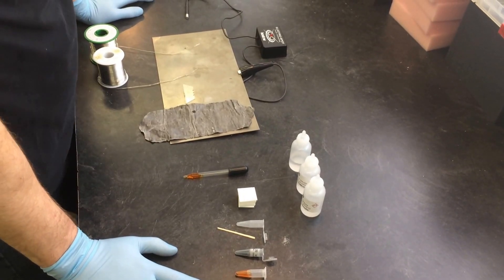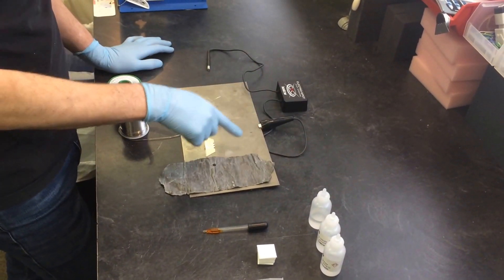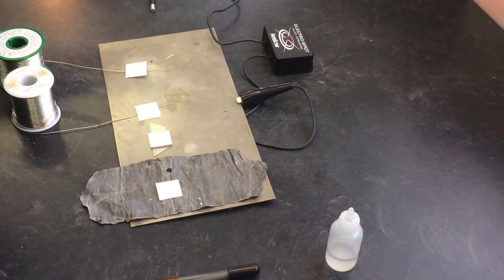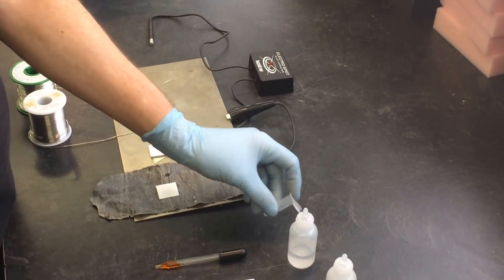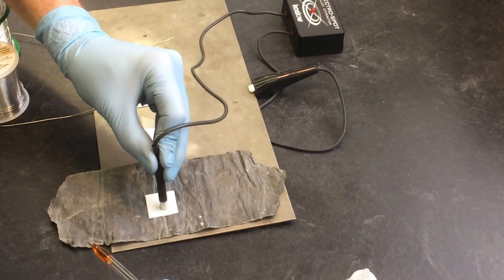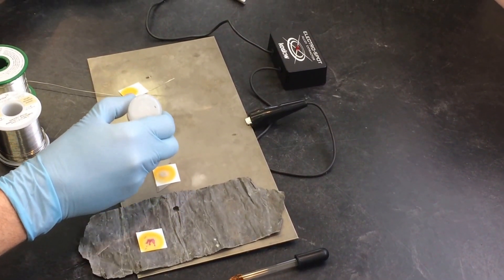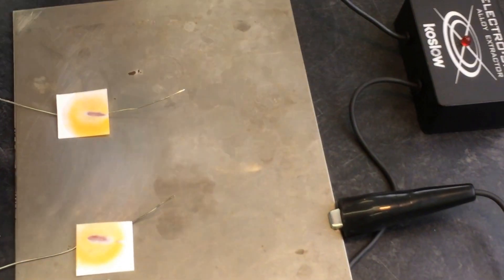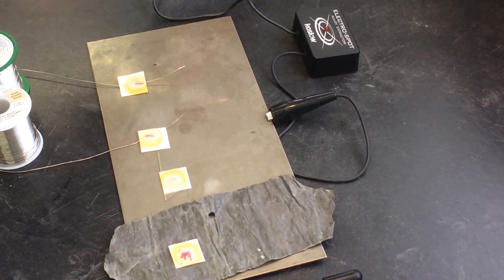Old video for lead test. See the new video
Koslow Test Kit can sort metals by lead content.  Demonstration video by Wolf.  Mostly used to determine leaded vs unleaded solder.